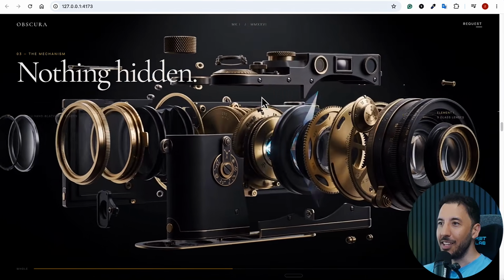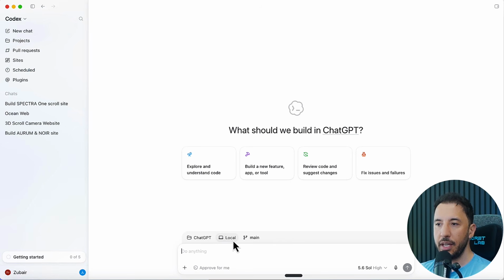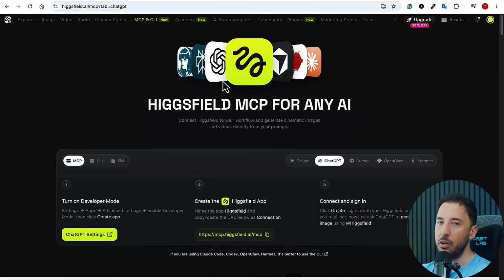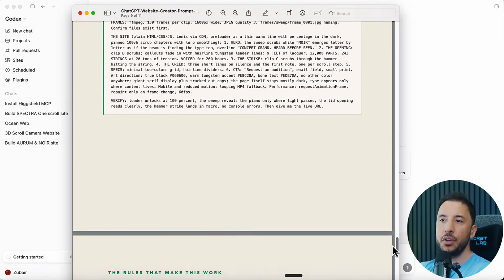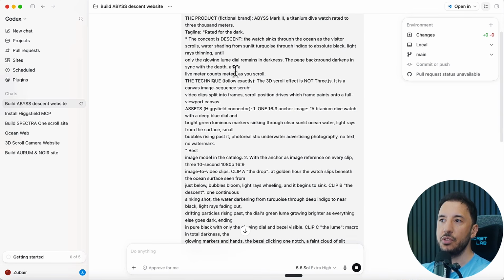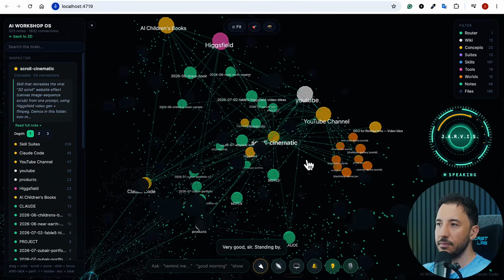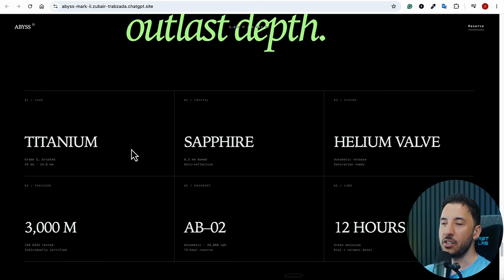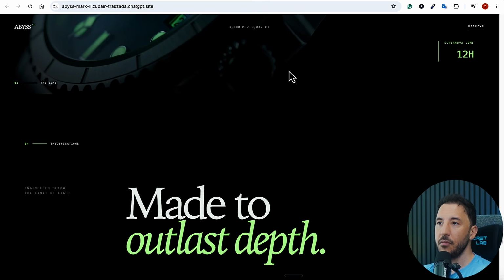GPT-5.6 Sol Builds Insanely Beautiful Websites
In this video, I put GPT 5.6 Sol to the test by building two cinematic websites from scratch: a bold color-explosion experience and a premium luxury-camera website.

You’ll see how I use GPT 5.6 Sol to turn simple ideas into polished, interactive website designs with striking visuals, motion, and a high-end look. I also connect the official Higgsfield MCP to generate and deliver creative media directly into my working folder, giving the AI the ability to create real assets instead of simply explaining how to make them.

With Higgsfield MCP, your agent can generate images, videos, advertisements, landing-page assets, and other creative content from one connected workflow. Higgsfield also provides agentic access to GPT Image 2, Seedance 2.0, and the wider Higgsfield creative model stack.

This workflow is built for creators, developers, agencies, and marketers who want to combine AI website development with AI media generation without constantly moving between different tools. Topics covered: GPT 5.6 Sol, Higgsfield MCP, Claude MCP, OpenClaw, Hermes, AI video generator, agentic AI, AI content creation, AI marketing automation, vibe marketing, faceless channel, GPT Image 2, Seedance 2.0, AI website builder, AI web design, 3D websites, interactive websites, vibe coding, Claude Fable 5, Fable 5, and Claude Code.

Video chapters.

00:00 Mind Blowing Scroll Demos
00:36 Why GPT 5.6 Sol Wins
02:19 Install Codex Desktop Setup
03:01 Pick Model And Effort
04:12 Add Higgsfield MCP
07:36 Get The Free Prompt Pack
09:24 Paste Prompt And Breakdown
10:54 Sites Skill And AI Second Brain
14:13 Website Build Results
16:23 More Templates Pricing Wrap Up
18:15 Final Thanks And Subscribe